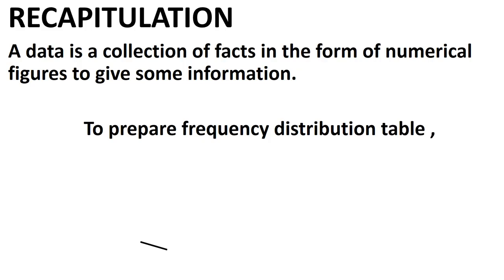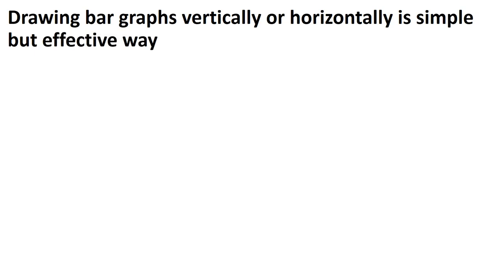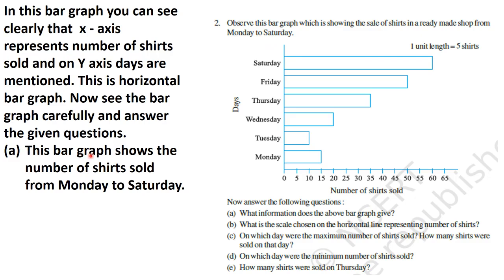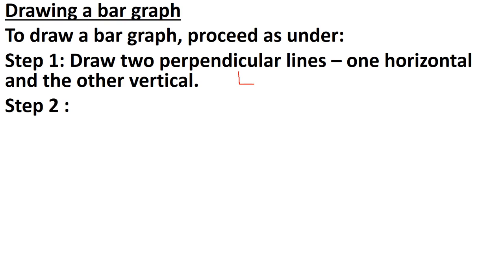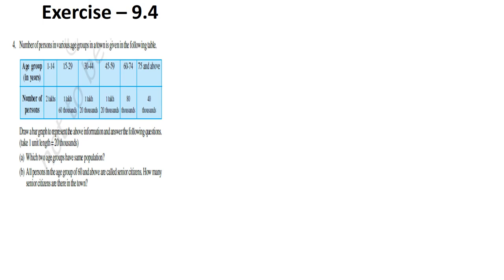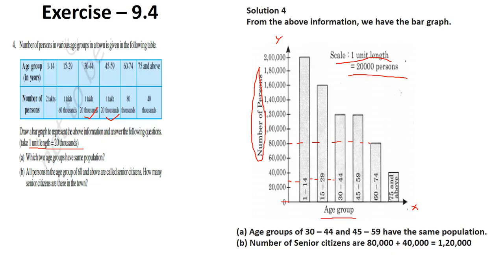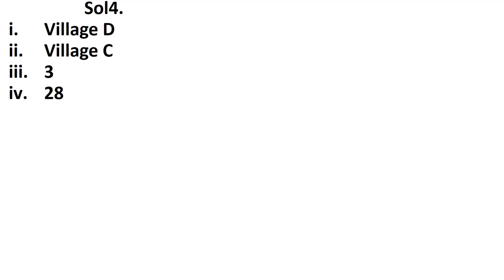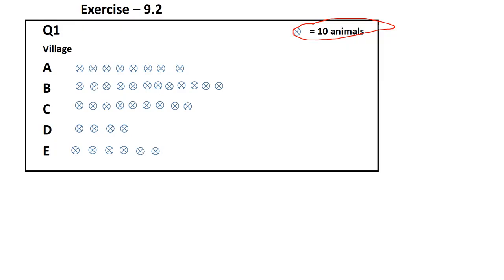Class 6, Mathematics , Chapter - 9 ( Data Handling) , Lecture 2